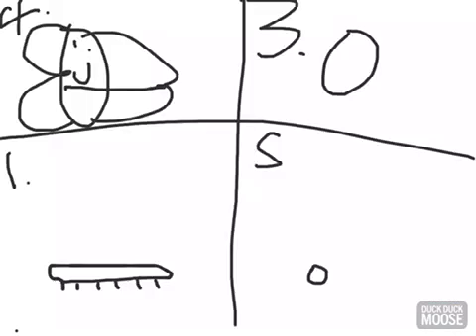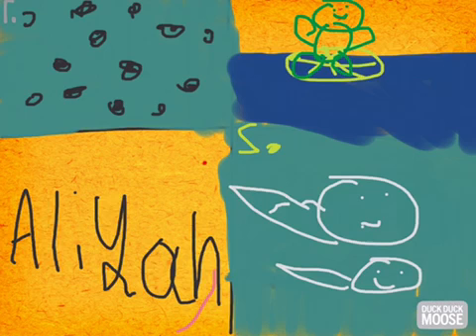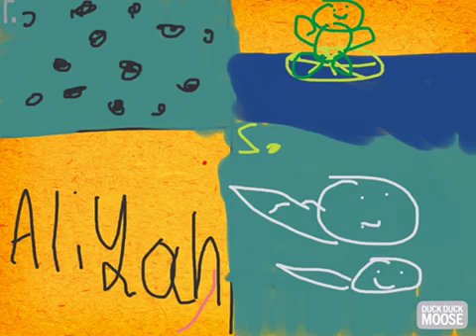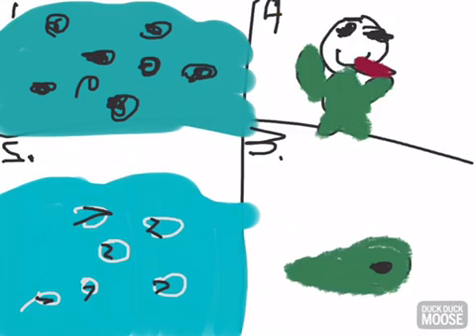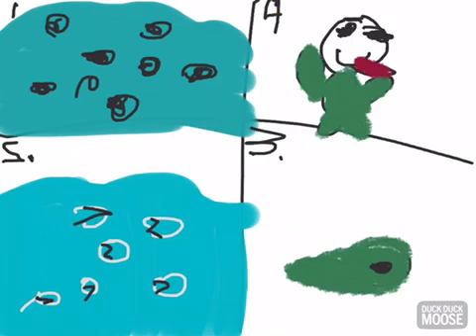Life Cycles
Aliyah - First Grade